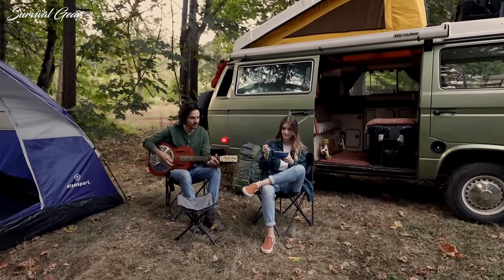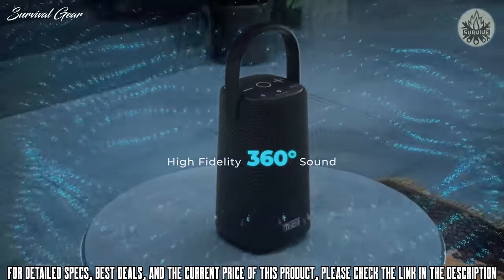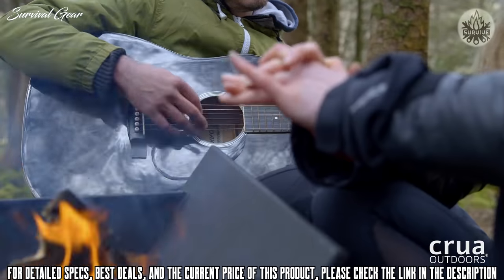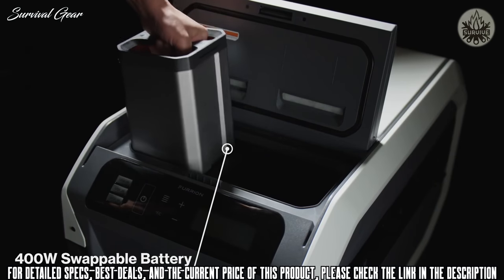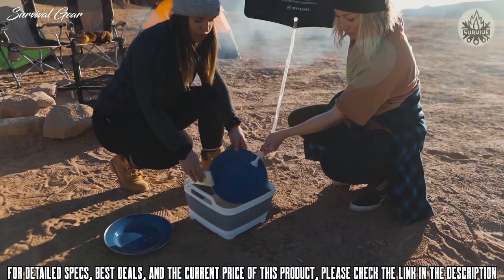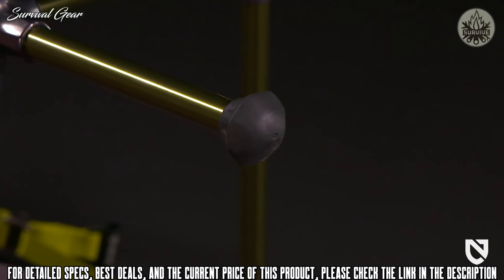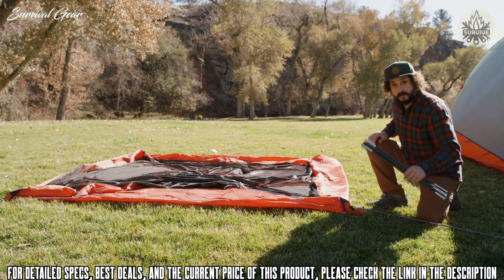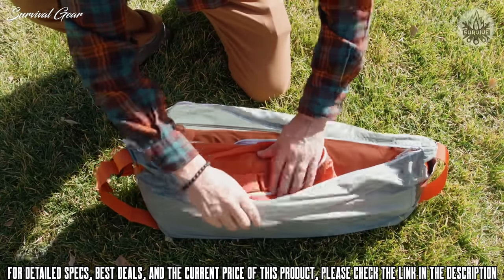TOP 10 BEST CAMPING GEAR ESSENTIALS ON AMAZON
Are you looking for the best  camping gear and gadgets  essentials list in 2021? These are some of the coolest camping gear and gadgets we found so far:

✅1. Tribit StormBox Pro speaker (SPECIAL PROMO)
✅2. CRUA CULLA SOLO Insulated Tent
✅3. Stansport Hurricane Lanterns
✅4. Furrion eRove Camping Cooler
✅5. Stansport Camp Showers
✅6. NEMO  Moonlite Reclining Chair
✅7. Kelty Rumpus Tent
✅8.Stanley Adventure Camp Cook Set
✅9. GCI Outdoor Master Cook Portable Folding Camp Kitchen
✅10. Hammer Multitool for Men Camping Accessories 16 in 1 Survival Gear Tool Equipment

Special limited offers:
✅2.Prime Student 6-month Trial
Whether you’re new to camping or a seasoned pro, this summer taking the tent is looking more and more like a good option, with overseas travel still very much pending, and the UK’s best hotels and self-catering stays being booked up like hotcakes.
Don’t be fooled: camping holidays are great fun, so long as you go prepared with enough kit to stay warm and dry, and the extra essentials that instantly transform a trip from average to excellent. With our help, prepare to be the envy of the campsite. Scroll through for all of the practical essentials – and more – to make sure comfort isn’t compromised, those one-pot dinners deliver, and you look the part too.